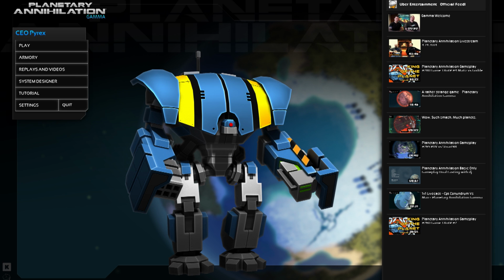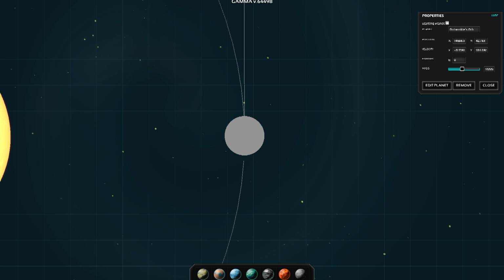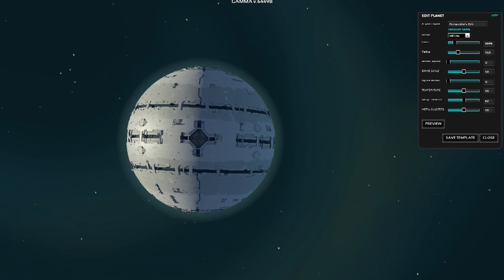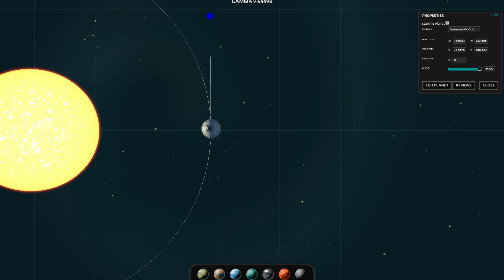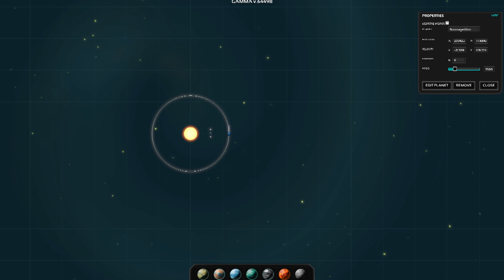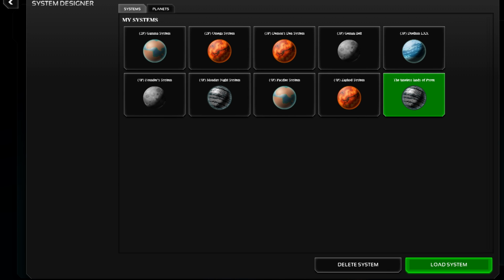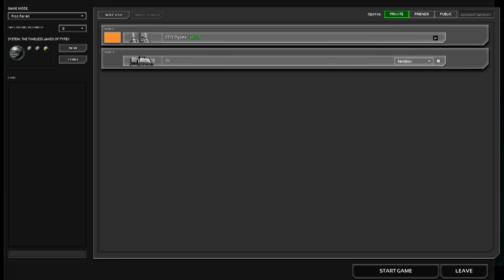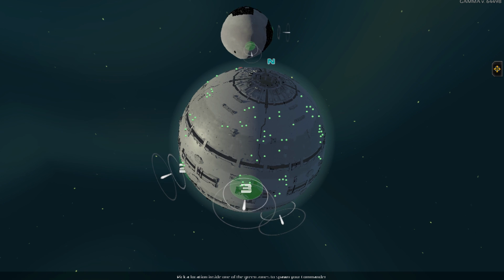PLANETARY ANNIHILATION Ep.1.03 - Gods Among The Stars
ABOUT US.
Welcome to SquadB where we play a range of the finest Sci Fi and Fantasy games with our own unique blend of stupidity and general terribleness. Pull up and chair and come sample our wares.